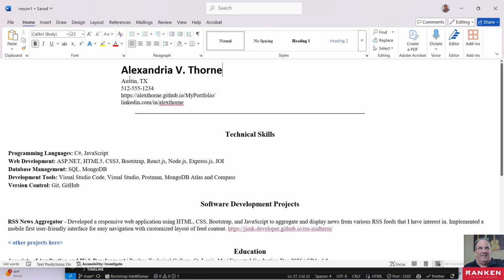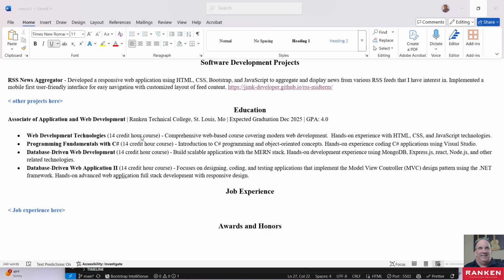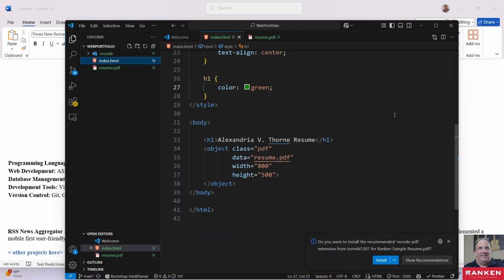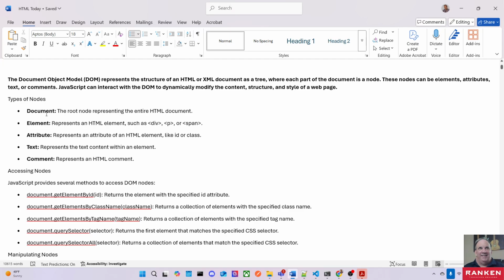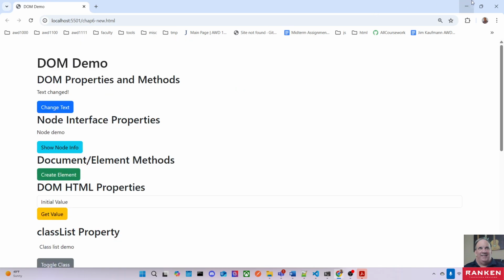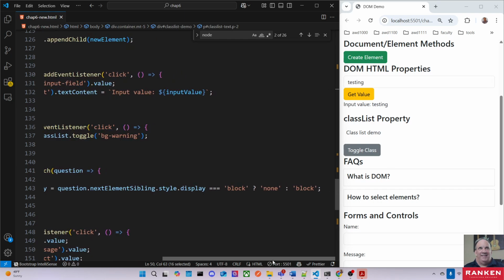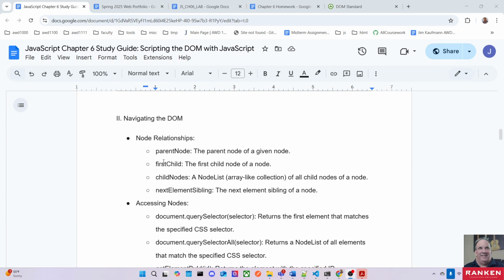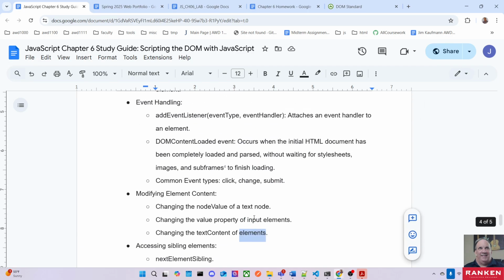Spring 2025 - Day 44 - AWD 1000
00:00 - Intro
01:13 - Creating a Resume and adding it to your Web Portfolio.
22:42 - JavaScript Chapter 6 Lecture and demonstration - How to script the DOM with JavaScript